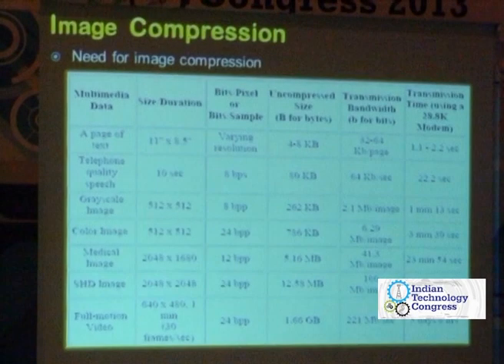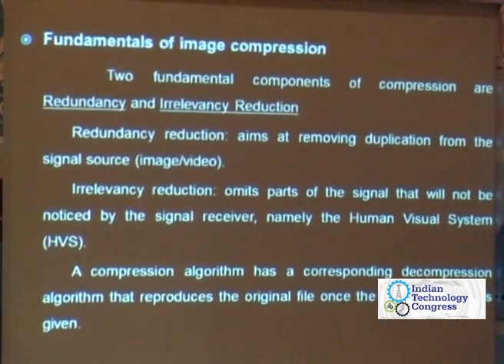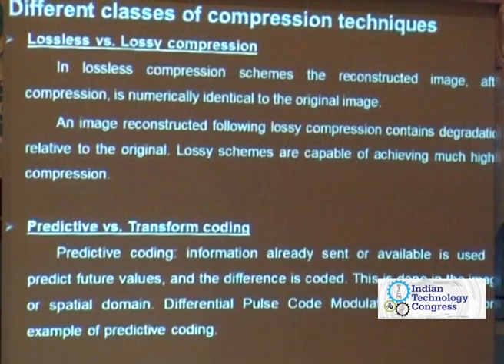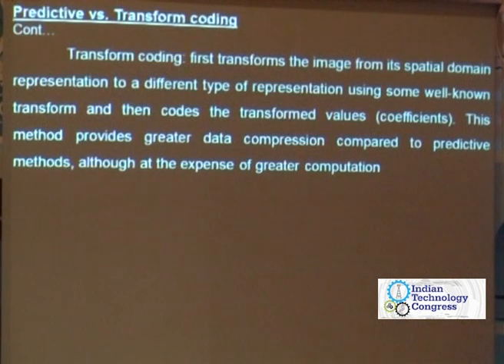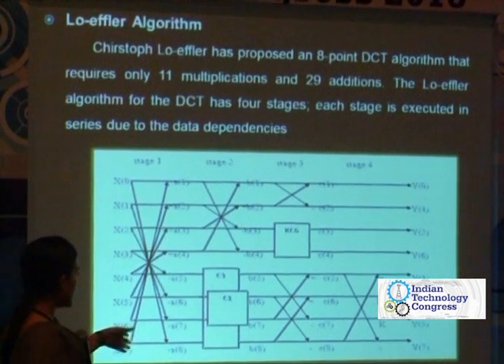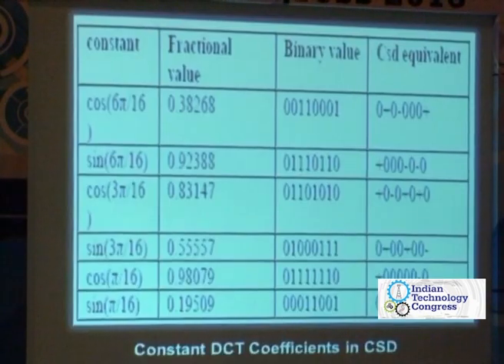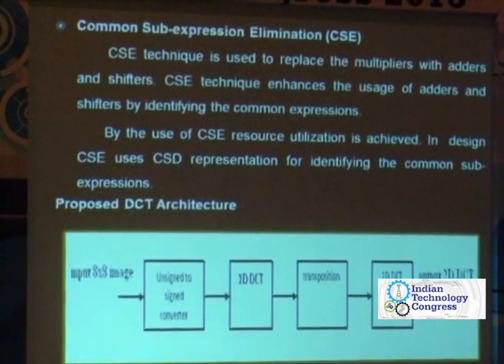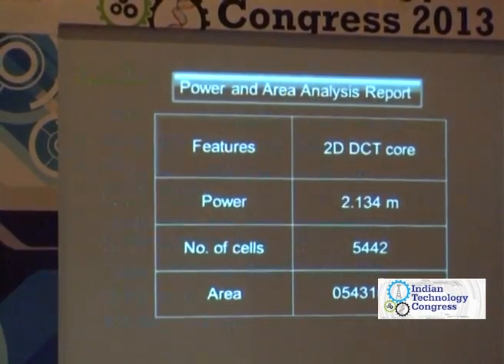Miss Ashwini K